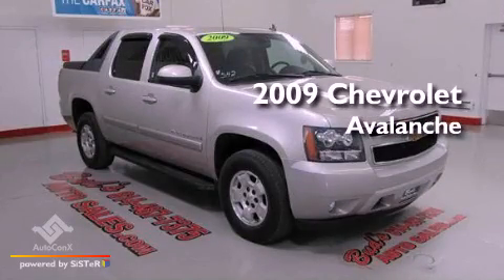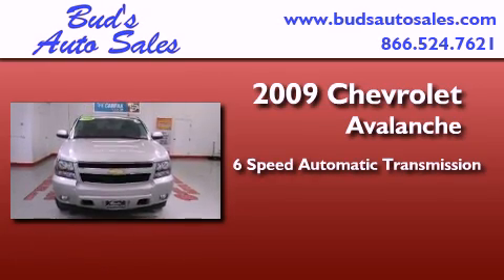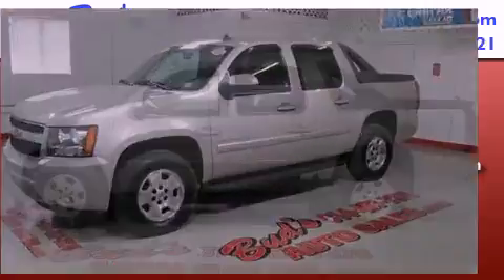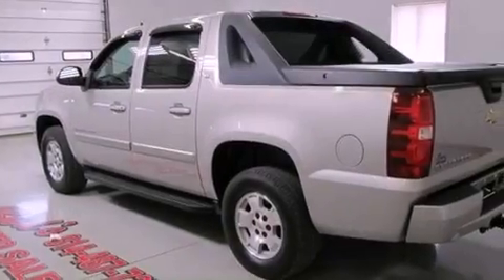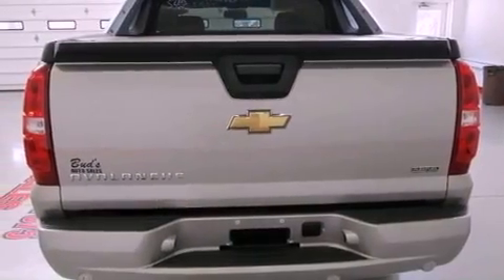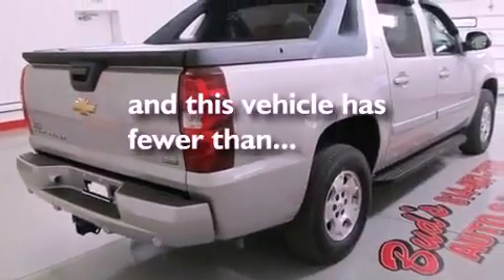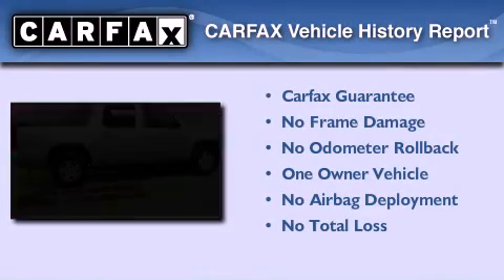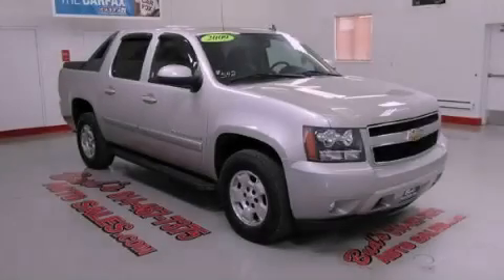2009 Chevrolet Avalanche Beaverdale PA 15921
Year : 2009
 Make : Chevrolet
 Model : Avalanche
 Engine : V8 Flex Fuel 5.3L
 Trans . : 6-Spd Automatic
 Exterior : Silver
 Miles : 18,212
 Interior : Black
 Stock : 172542